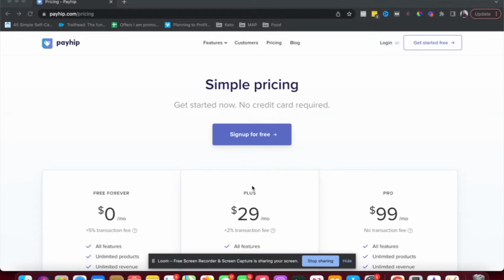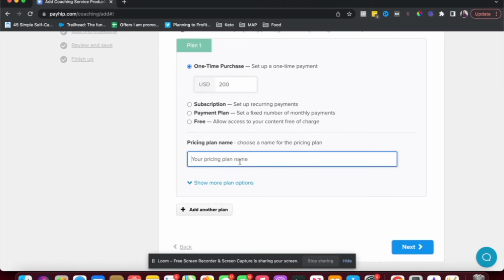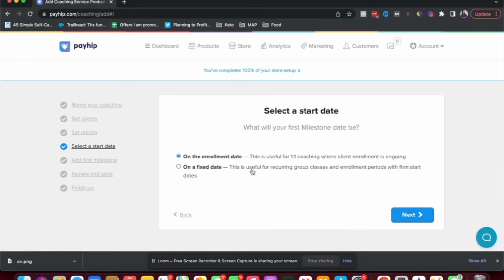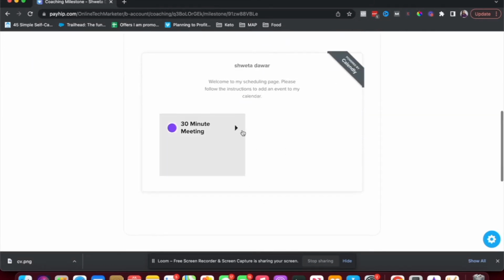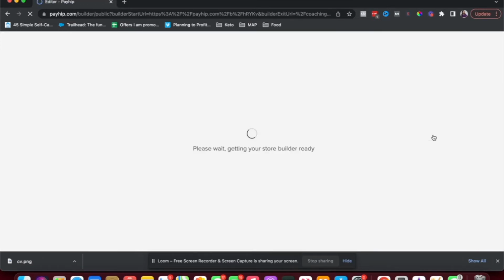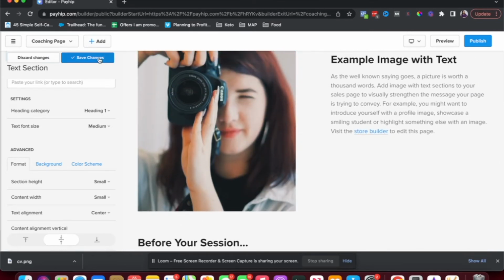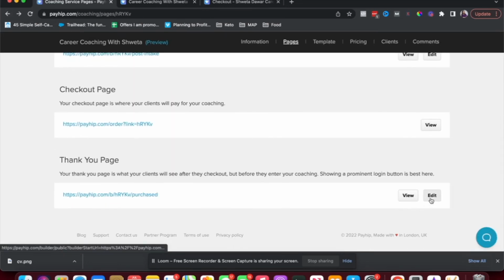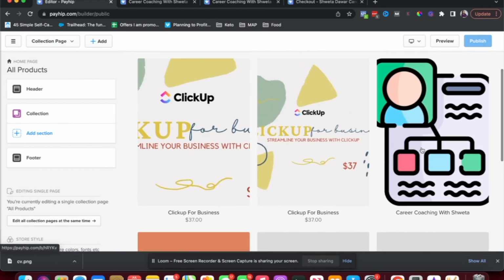How To Build A Coaching Website For Free in 2022 | Sell Your Coaching Services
In this video I will show you how to build your coaching website to sell your services for free. If you have been looking for an easy to use platform to set up your coaching services website fast, this is going to be a great video for you.

Timestamps:
0:00 -  Introduction
0:31 - Creating a Payhip account
00:57 - Linking PayPal or Stripe
1:15 - Setting up your consulting or coaching service as a product
7:27 - Editing the client experience page
9:58 -  The Sales page
16:42 - Store builder